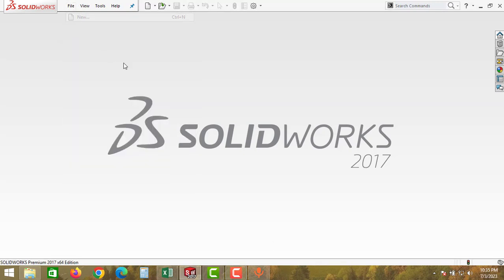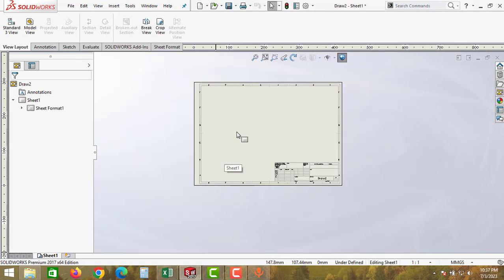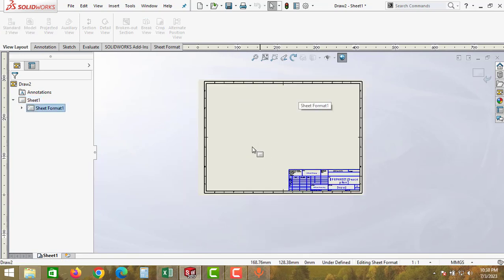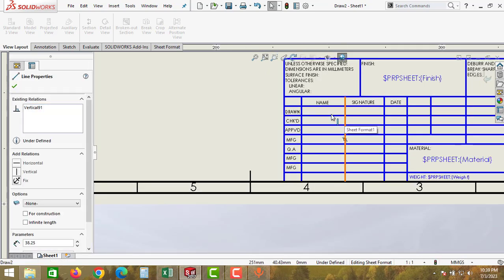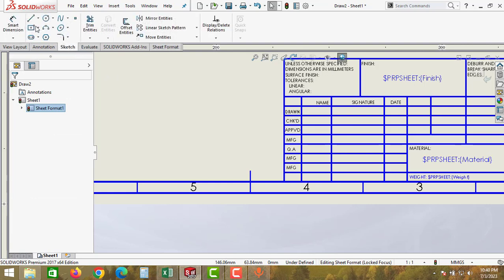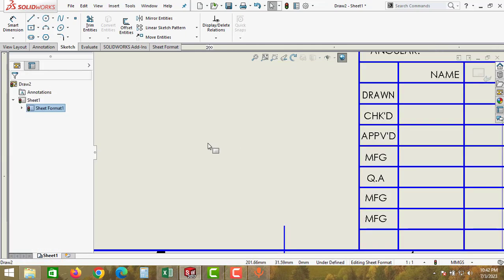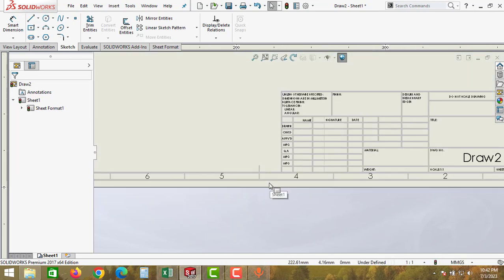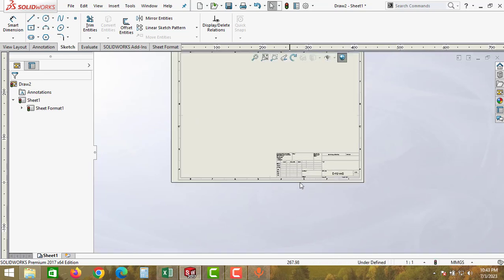HOW TO EDIT DRAWING SHEET AND TITLE BLOCK IN SOLIDWORKS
In this video we will learn how to edit the drawing sheet and title block step by step.